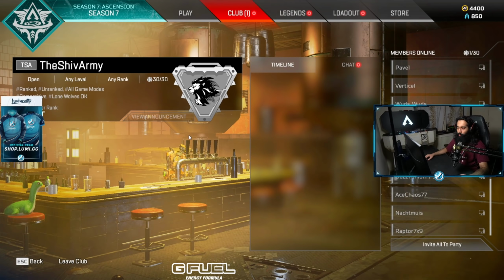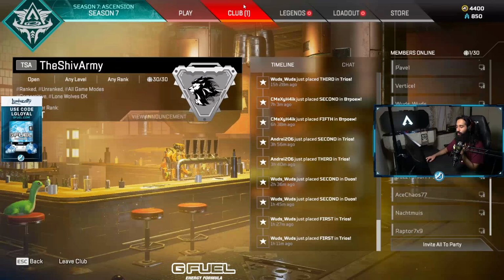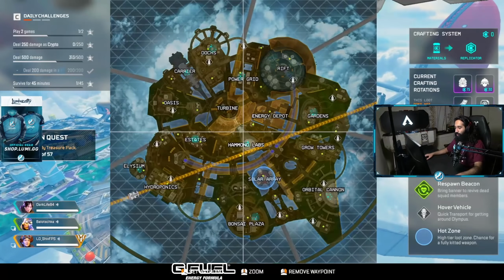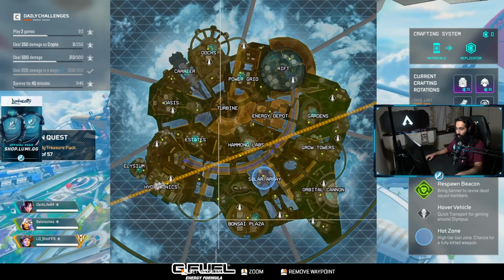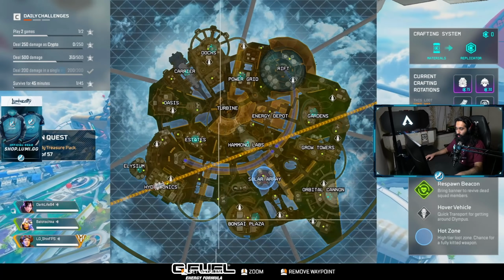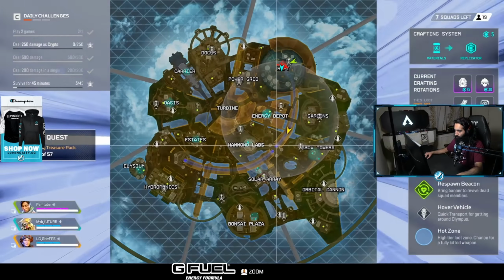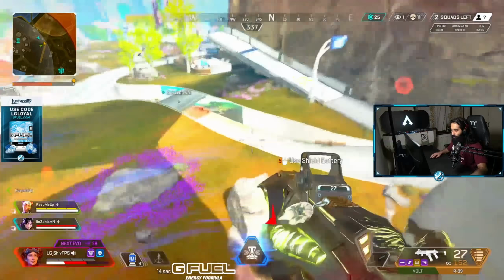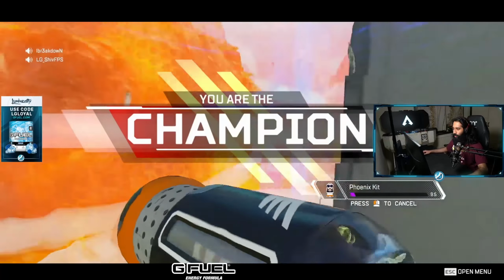HOW IS SEASON 7 APEX LEGENDS?